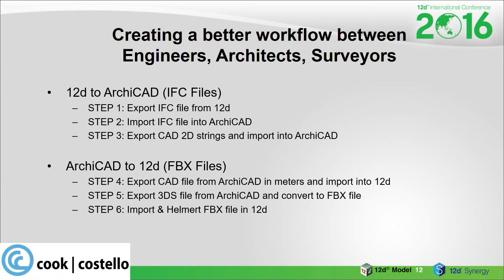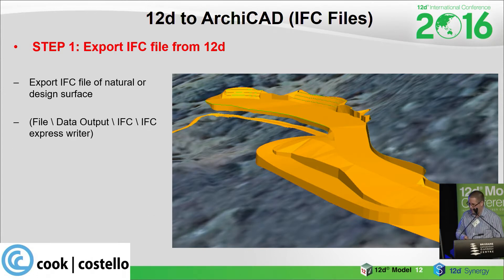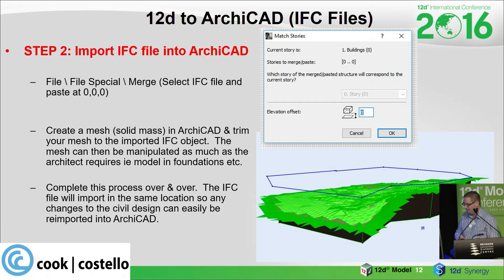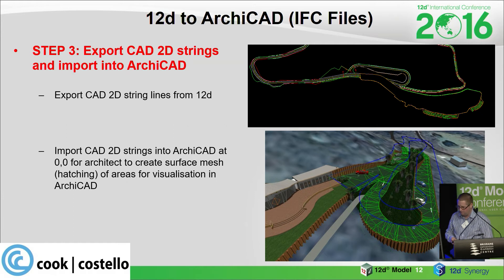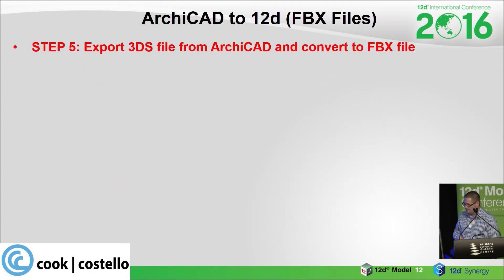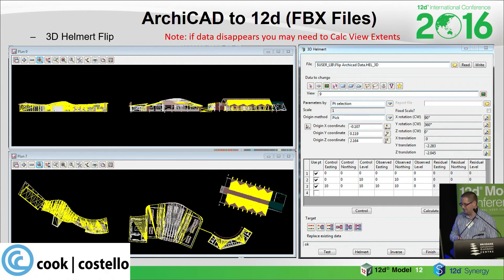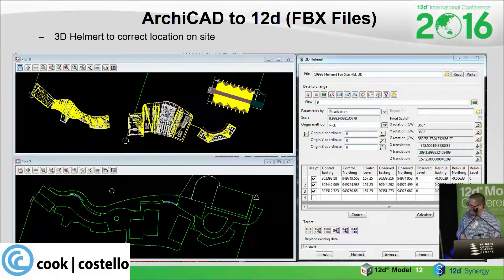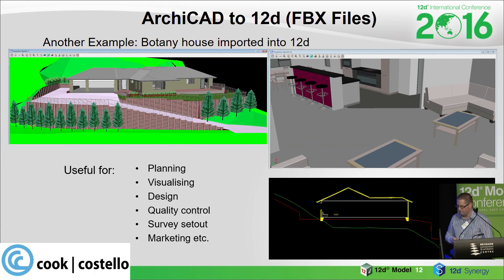12d to ArchiCAD - 12d International Conference 2016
00:05 Introduction
00:18 Creating a better workflow - Engineers, Architects, Surveyors
01:40 12d Model to ArchiCAD (IFC Files)
06:59 ArchiCAD to 12d Model (FBX Files)
14:27 Closing remarks

This video is of a 2016 Conference presentation by Aaron Parker of Cook Costello in New Zealand.

He demonstrates going from 12d Model to ArchiCAD using three simple steps using the IFC output, then inputting to ArchiCAD in millimetre relevant coordinates.

Held in Brisbane on 24-26 July, the 12d International Conference 2016 was attended by over 400 people across the three days and two nights. Attendees could attend four rooms of technical talks, case studies, networking sessions and  'Birds of a Feather' sessions.